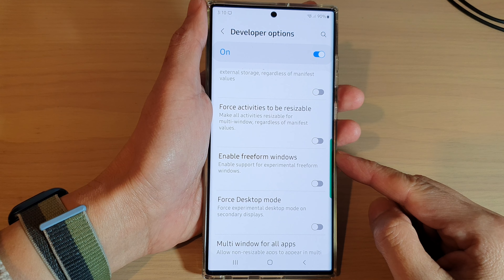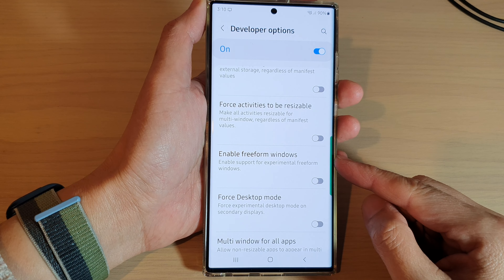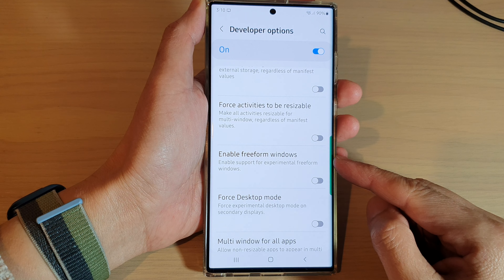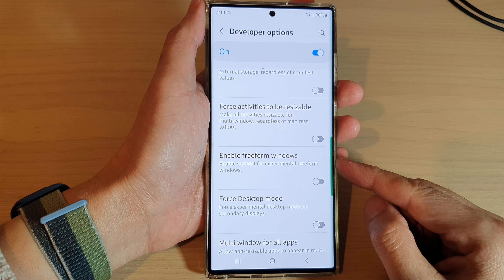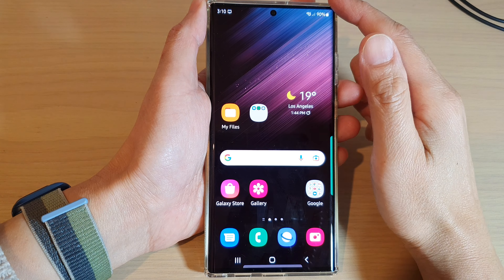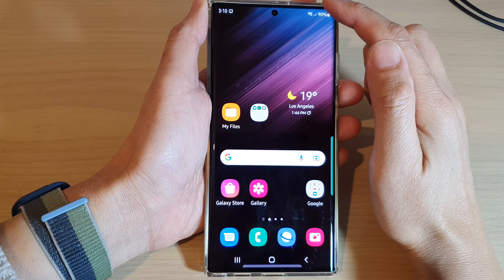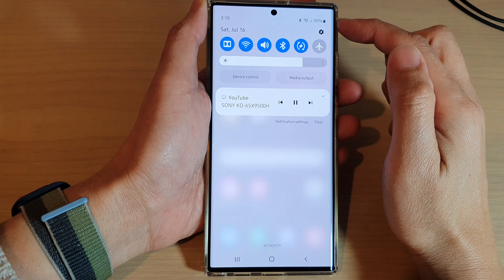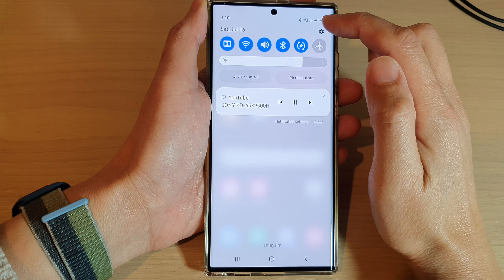Galaxy S22/S22+/Ultra: How to Turn On/Off Enable Freeform Windows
Learn how you can turn on or off Enable freeform windows on the Samsung Galaxy S22 / S22+ / S22 Ultra.